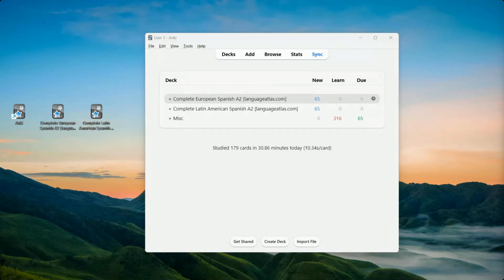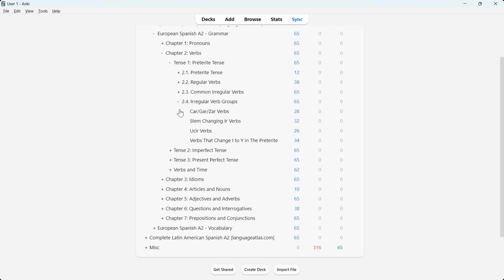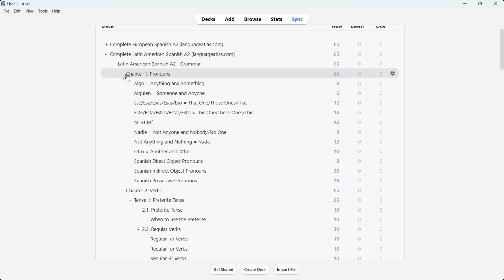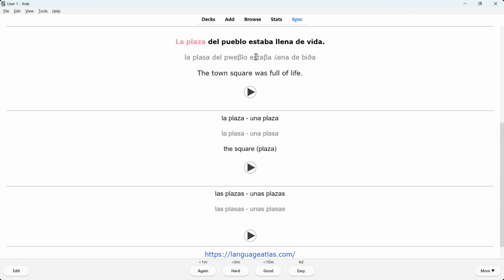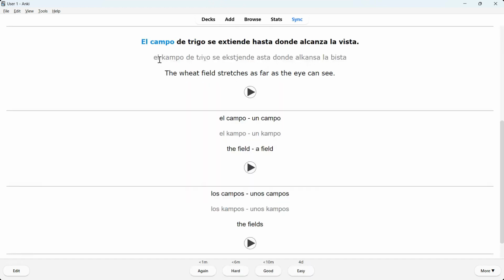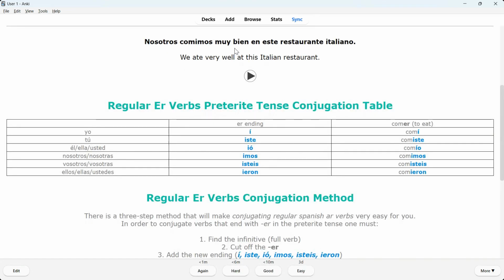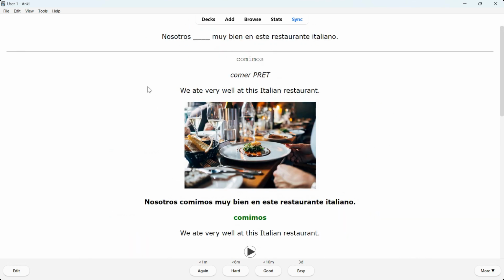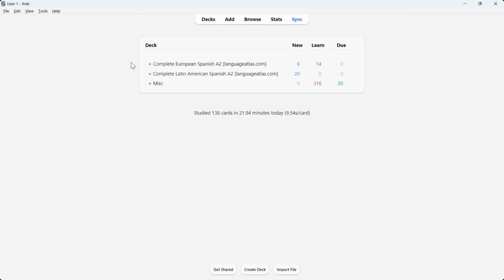Spanish A2 Anki Deck | Learn Spanish by Using This Anki Deck With 3748 Cards | EU + LATAM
1. Timestamps

0:00 Introduction and Agenda
01:27 Course Structure
06:46 Course Content
20:06 Brief editing options

2. Links to Products

This is where you can read more about the Spanish A2 Anki Deck:

This Spanish A2 Anki Deck is the complete set because it contains both the Grammar and the Vocabulary of Spanish A2.

Do you want to see even more course content? Well, you are able to do so! I have made a separate video on both Spanish A2 Grammar and Spanish A2 Vocabulary. In those videos I show different chapters and decks: